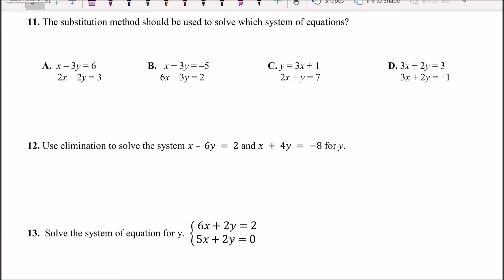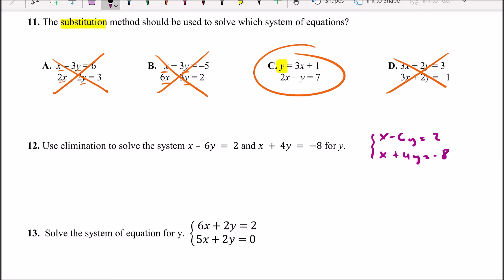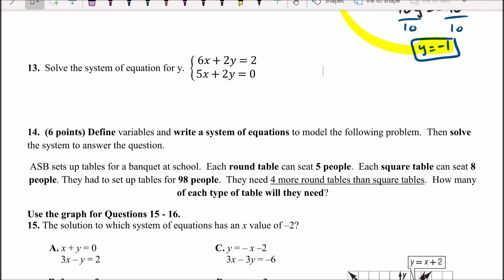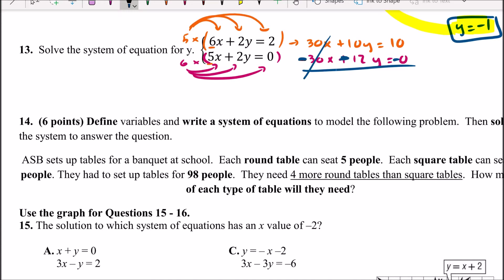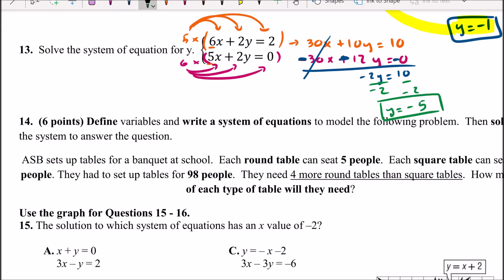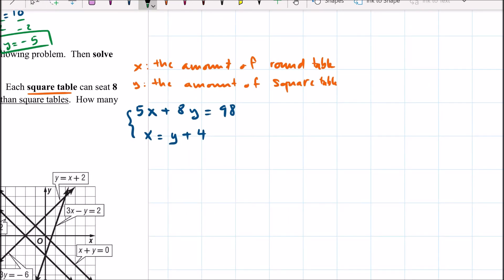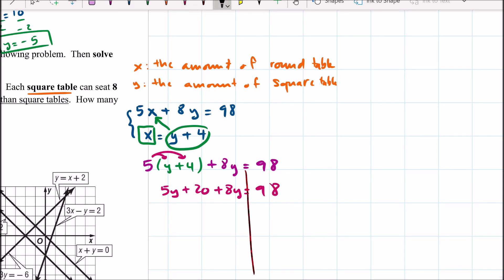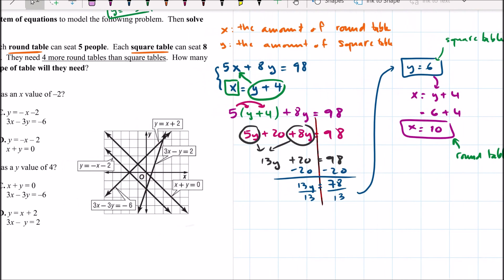Math I Unit 5 Practice Test Problem 11-14